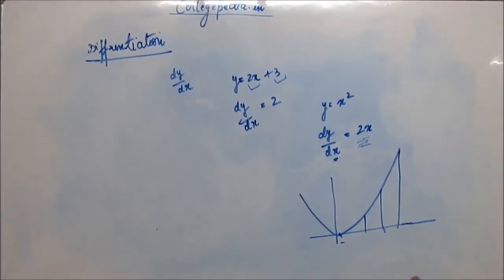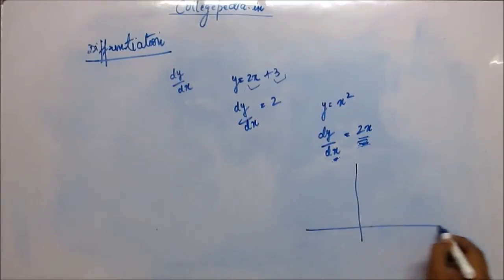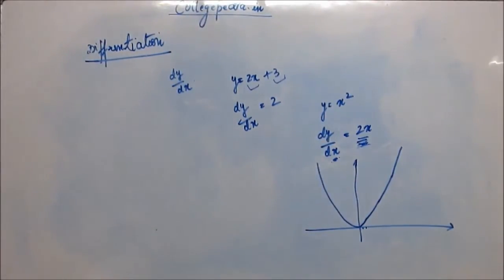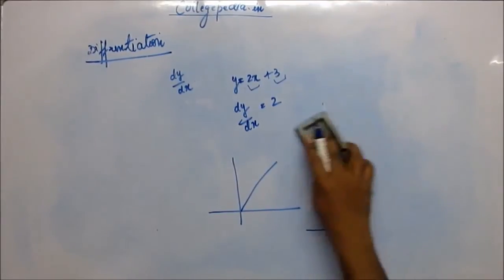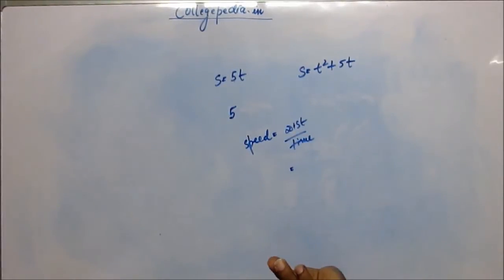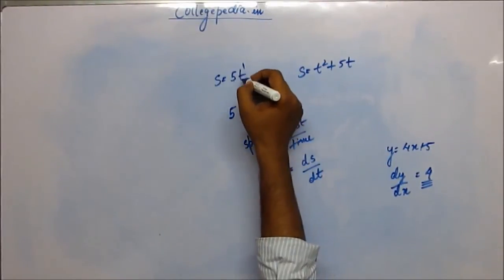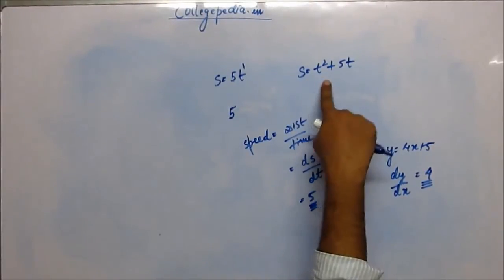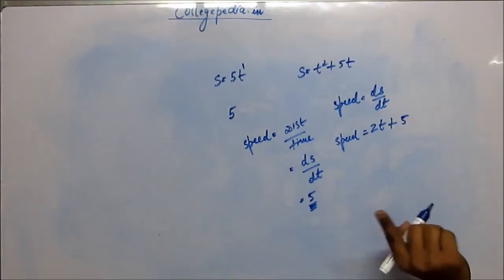Kinematics Lecture 6, IIT JEE Physics